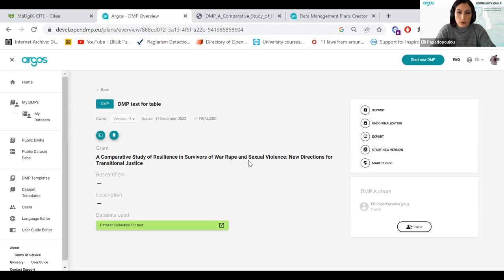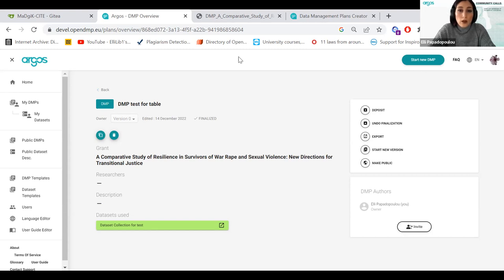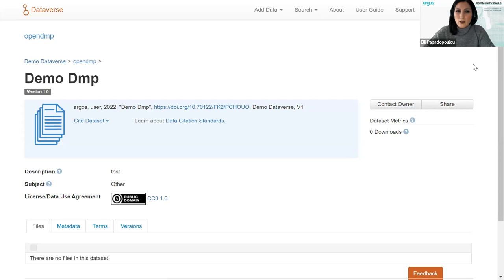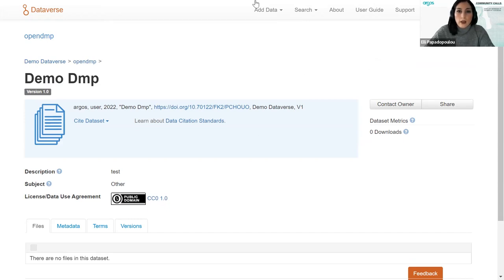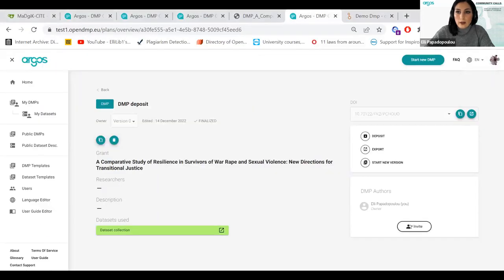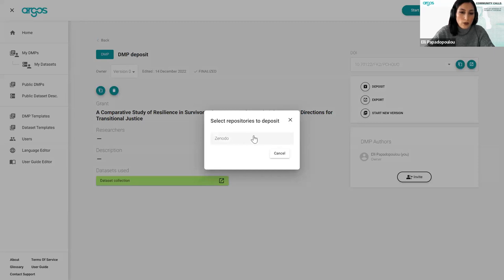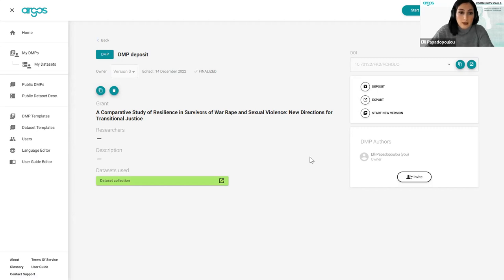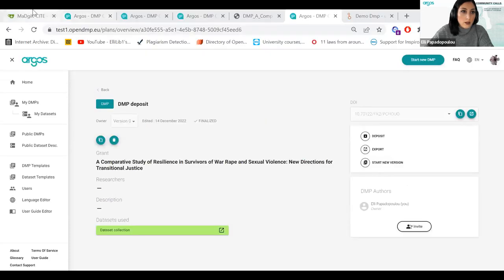5th Argos Community Call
5th Argos Community Call, December 14th, 2022

The last Community Call for 2022 highlighted two new features that are developed in ARGOS:
- Machine actionable table input in DMP Templates, and
- Deposit in many repositories for OpenDMP instances.

00:00:00 Intro
00:01:34 Machine actionable table input in DMP Templates
00:30:45 Deposit in many repositories for OpenDMP instances
00:39:00 Q&As